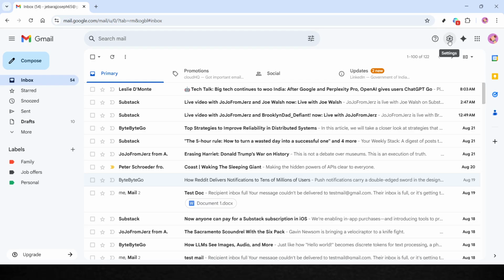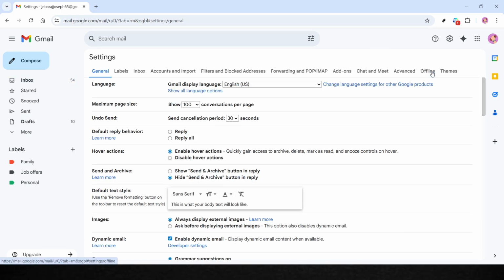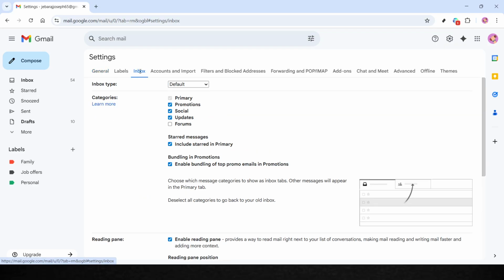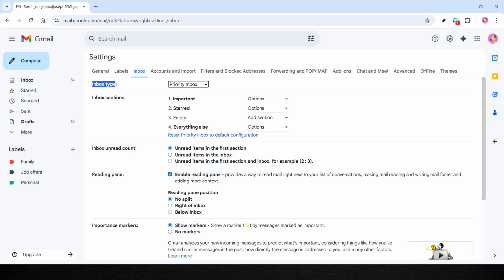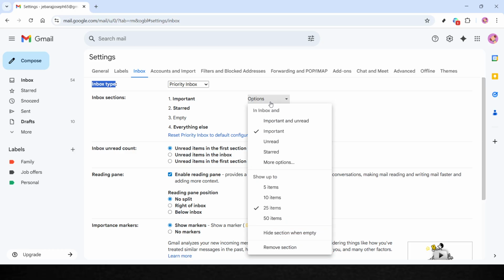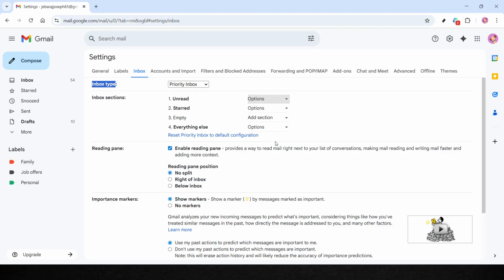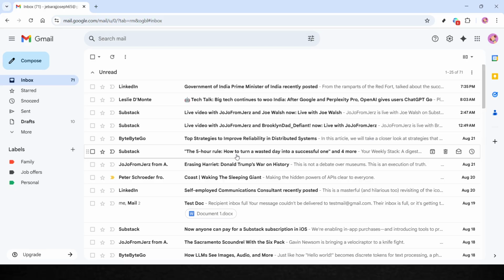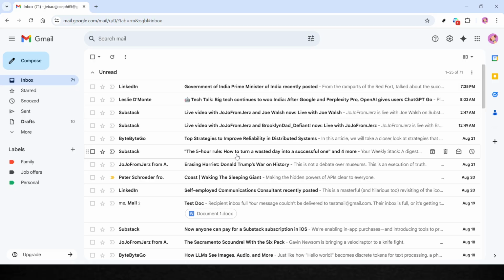How To Show All Unread Emails First in Gmail 2025 (Step By Step)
Learn How To Show All Unread Emails First in Gmail 2025 (Step By Step)

In This Video, We'll Show You 👇
Gmail Unread Emails First
Gmail Sort Unread Emails
Gmail Prioritize Unread Emails
Gmail Show Unread First
Gmail Unread Filter
Gmail Filter Unread
Gmail Inbox Unread
Gmail Organize Unread Emails
Gmail Manage Unread Emails
Gmail Read Emails First
Sort Gmail By Unread
Gmail Unread Email Settings
Gmail Tips And Tricks
Gmail Tutorial
Gmail Email Organization
Gmail Productivity
Gmail Update
Gmail New Features